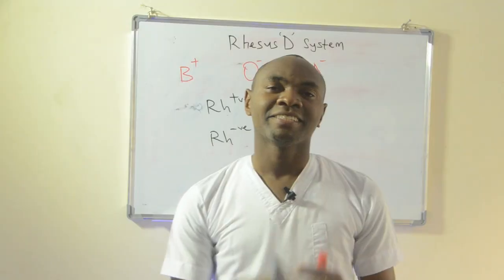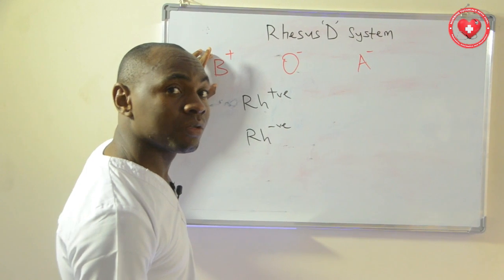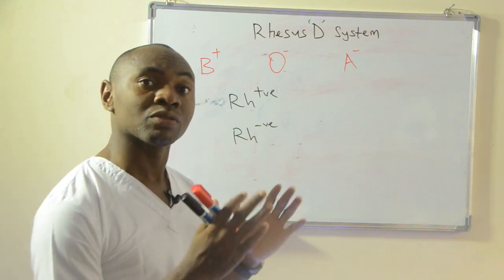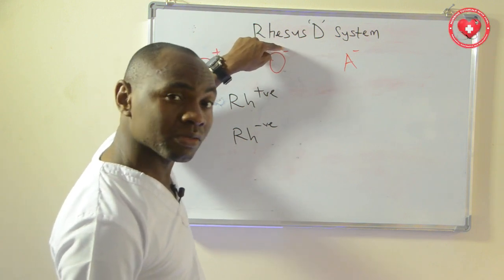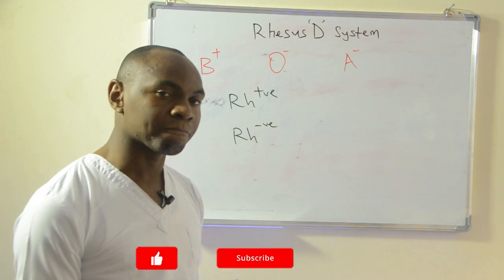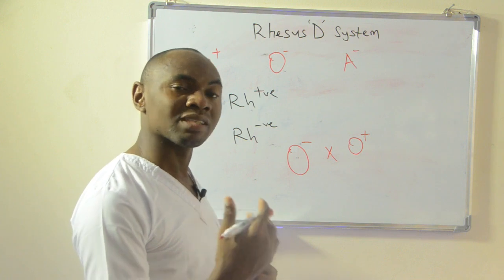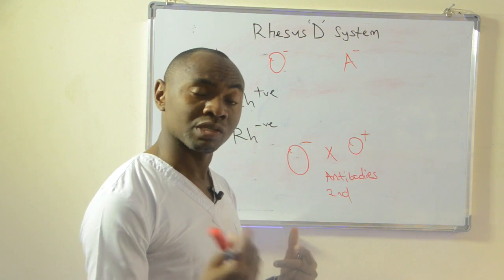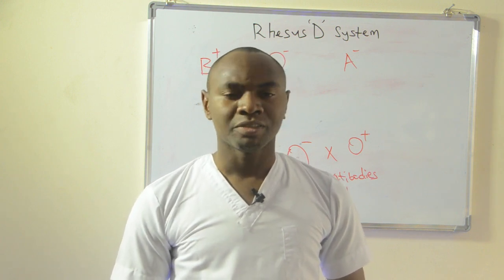Rhesus factor (D)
Learn the importance of the signs/symbols attached to your blood group.